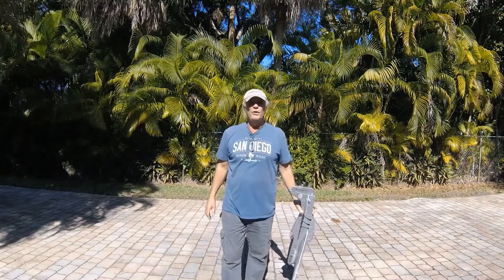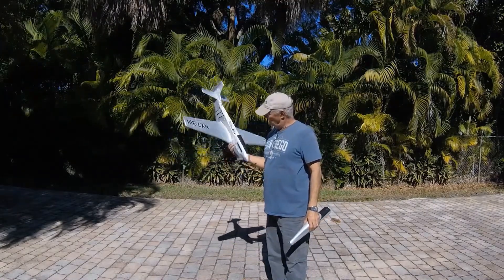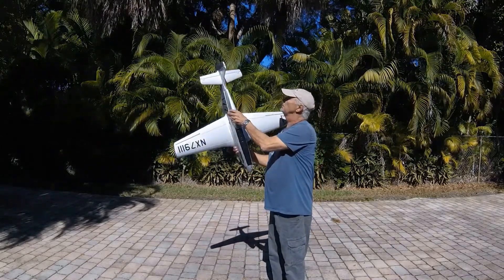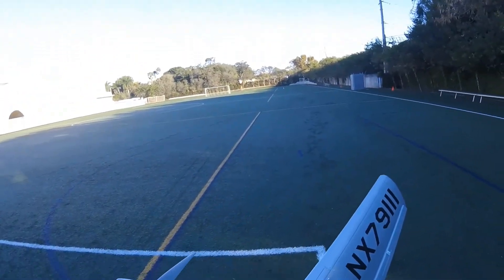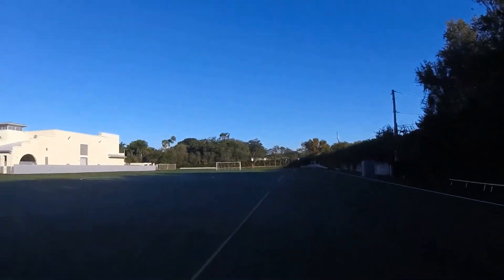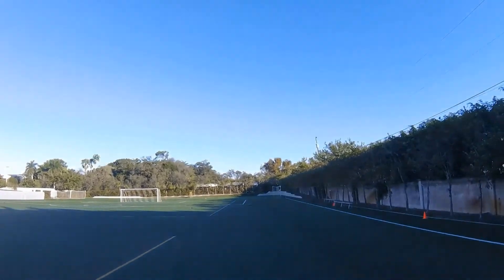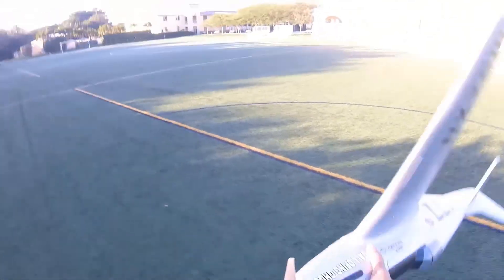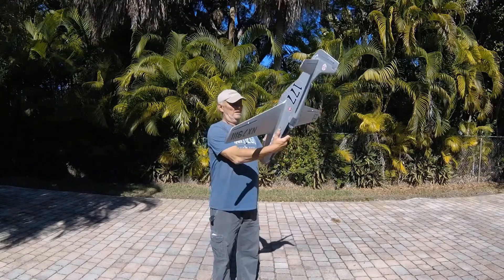HobbyKing P51 Galloping Ghost rc plane flying review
Hobby King Galloping Ghost, 4S flight. Fast, sleek and FUN.